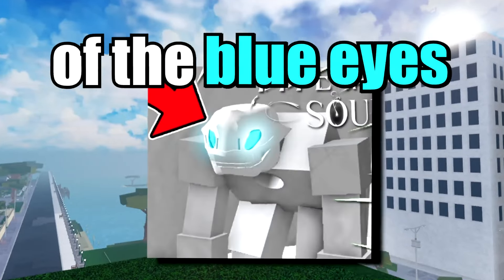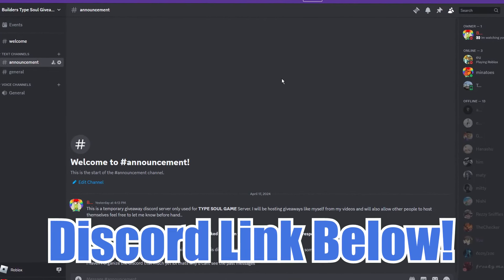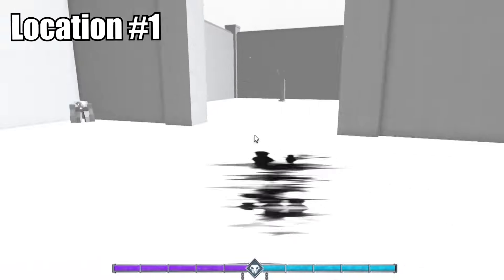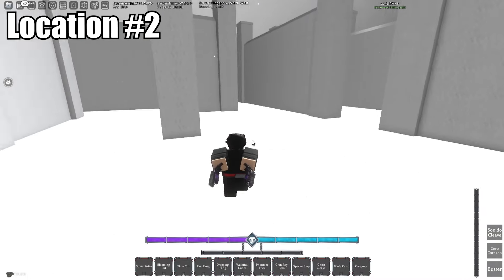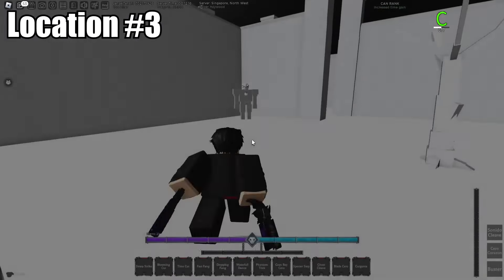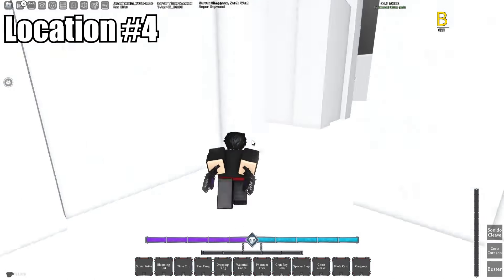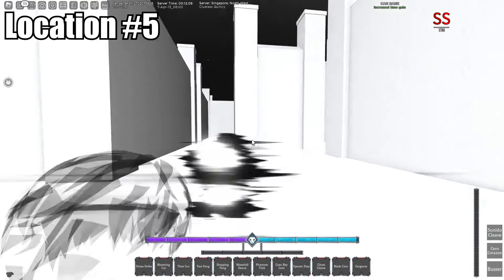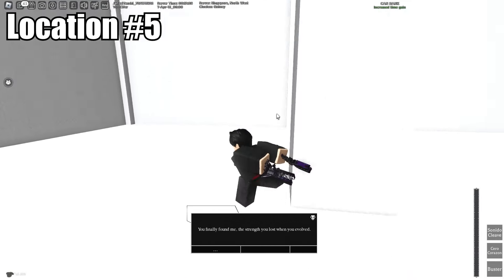Type Soul Major Update All *NEW* Res Rework Blue Eyes Hollow Spawn Location!! (Stage 3)